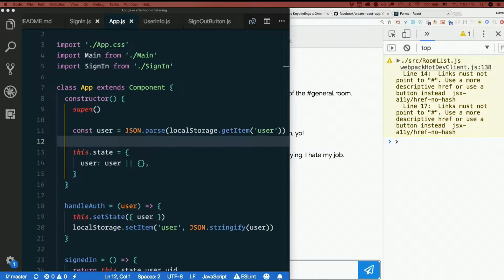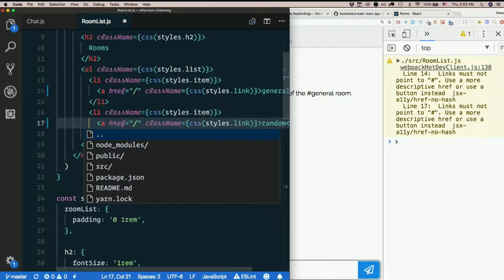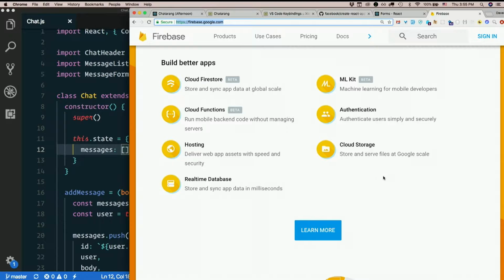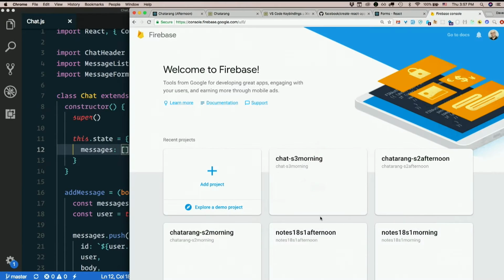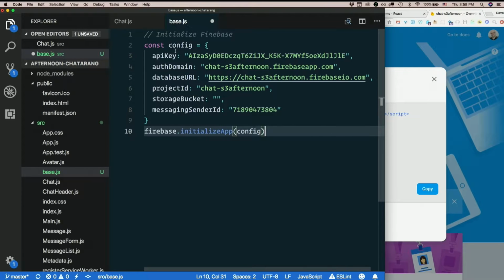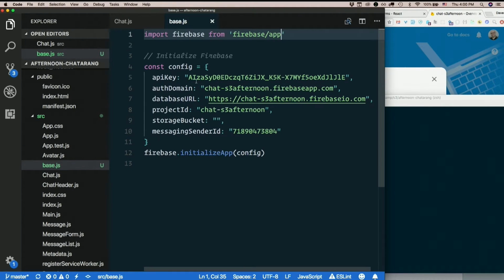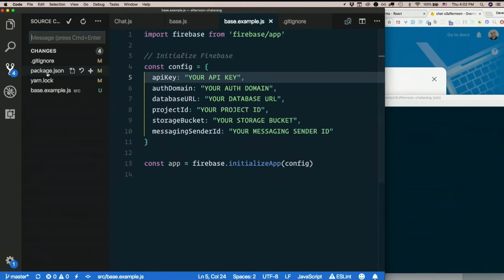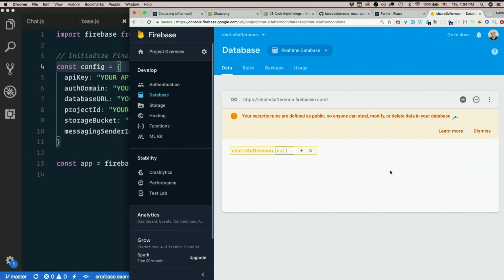Day 7 - Afternoon, part 16: Firebase intro and configuration - XTBC 2018 Session 3